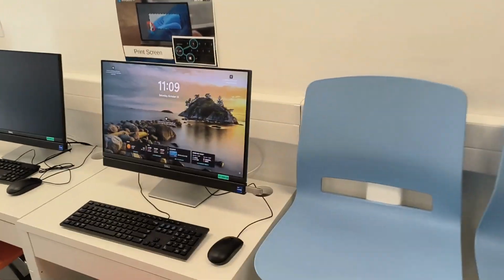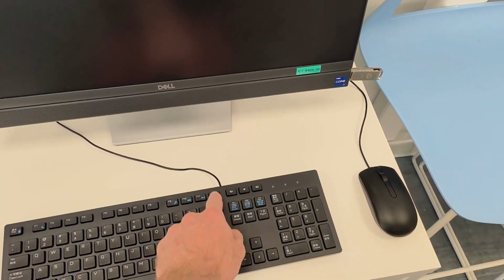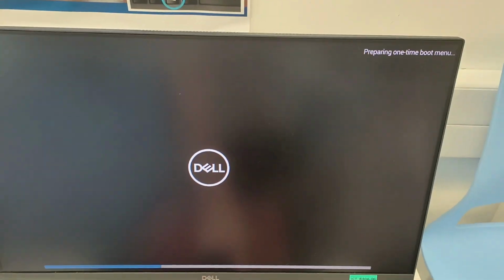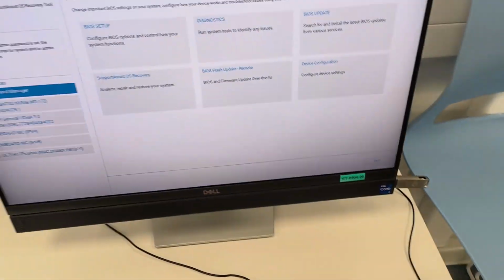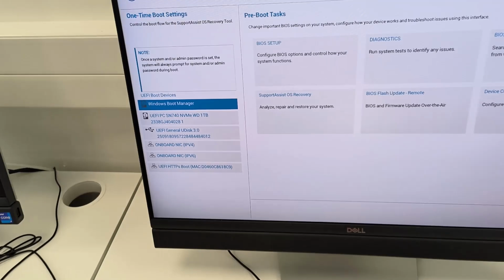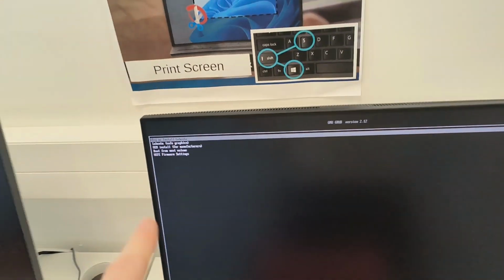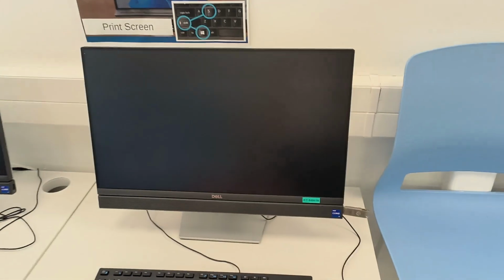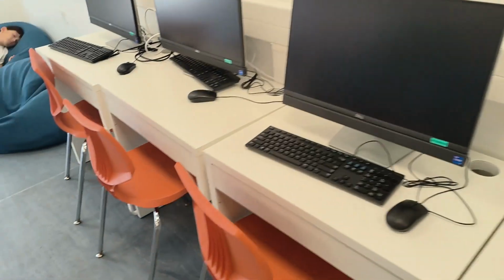Computer Science Classroom Setup for Engaging Lessons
Newson's Electronics is reducing e-waste one repair at a time!

At Newson's Electronics, we're all about reducing e-waste through repairs, one gadget at a time! If you enjoy my content, consider supporting my channel by exploring my other offerings: